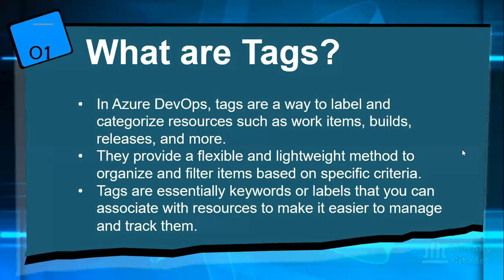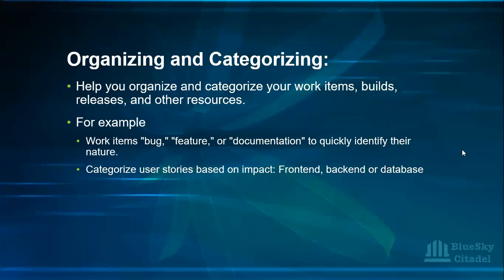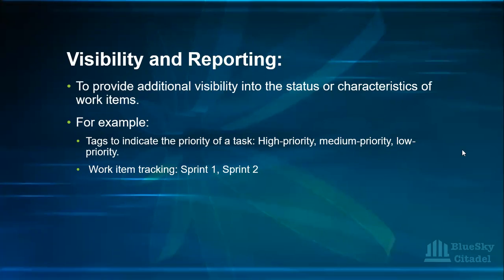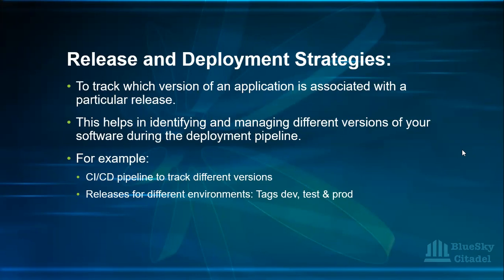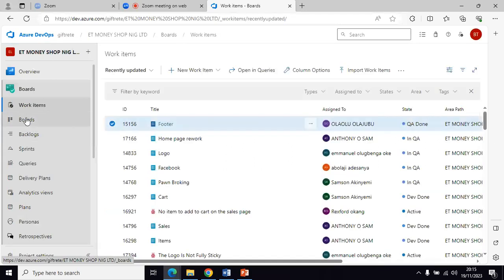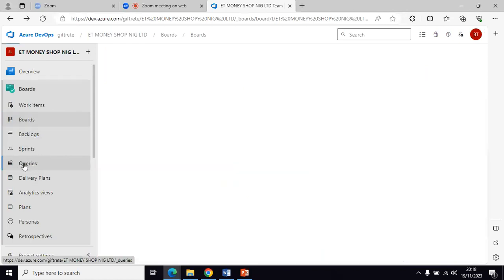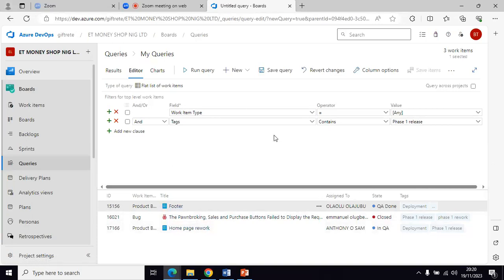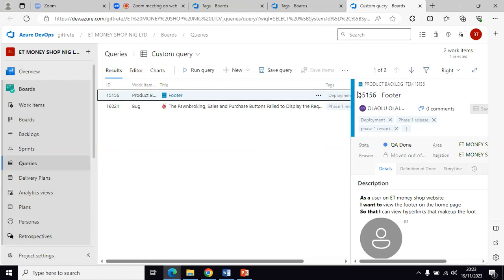Using Tags in Azure DevOps